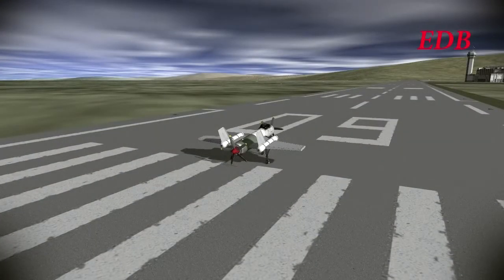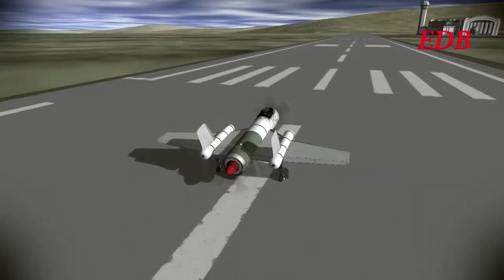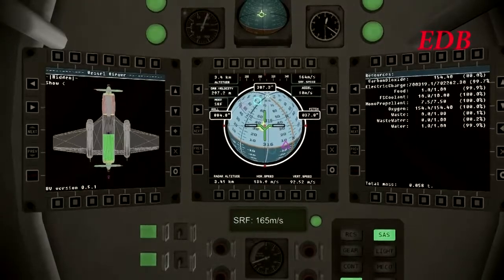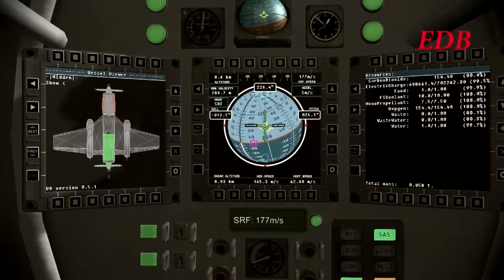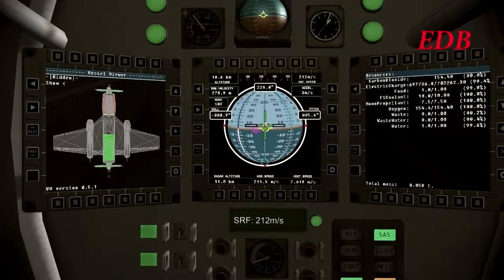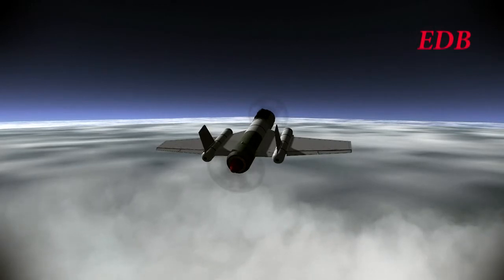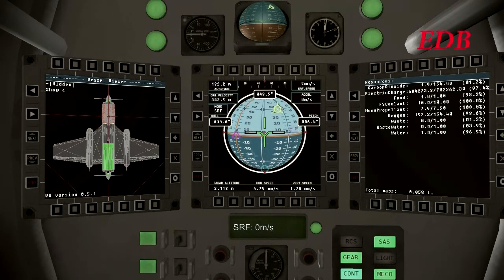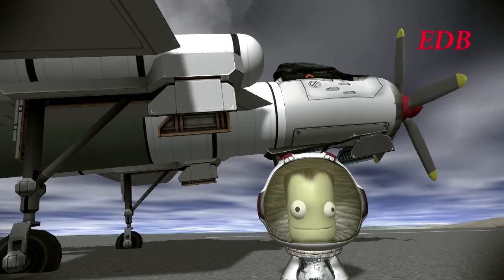Kerbal Space Program EDB Aerospace 03 - DB-3 "Buzzer" Test